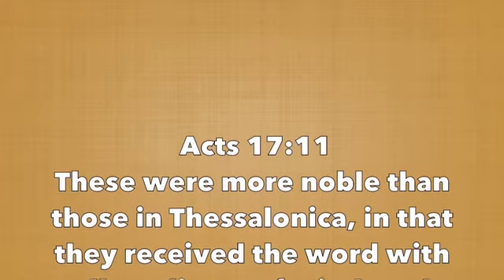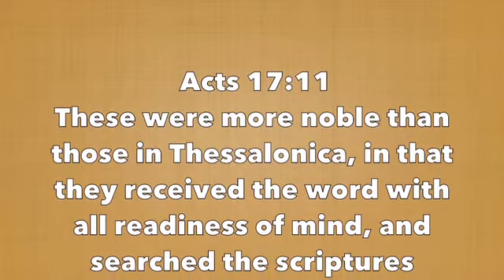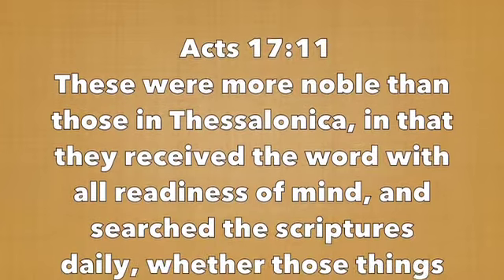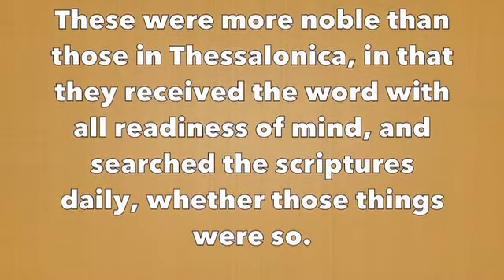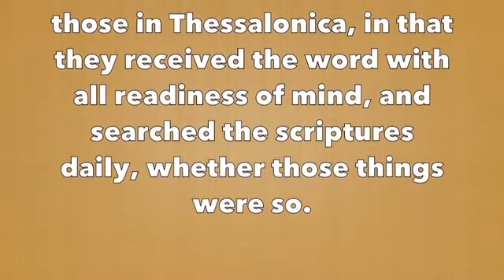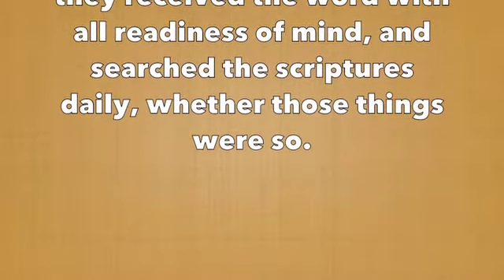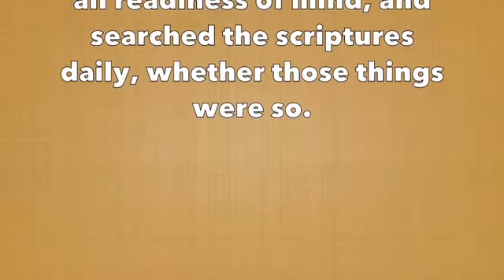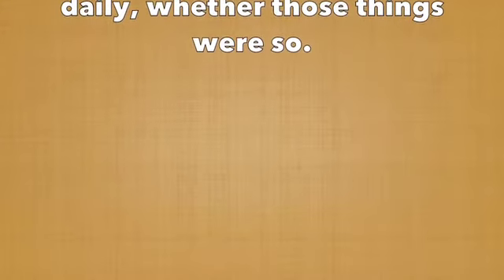STS Devotional #540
Study Topic: The Nature Of Division

Speaker: Gunther von Harringa Sr.

Date of study: 2-8-19